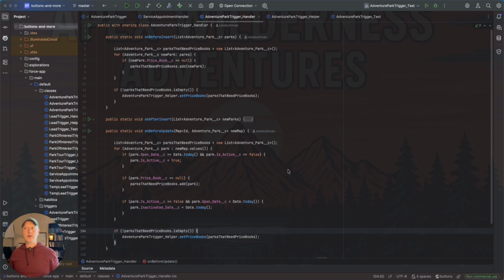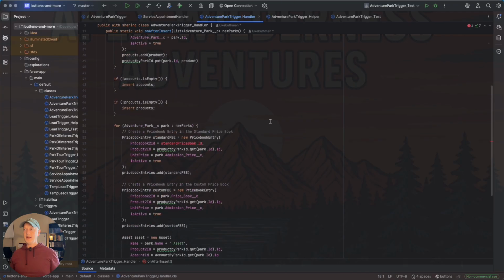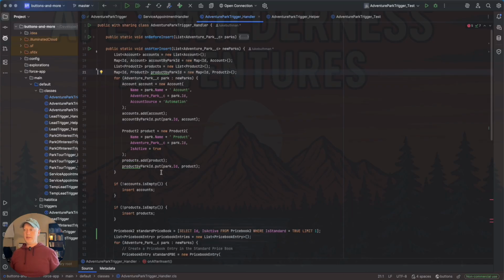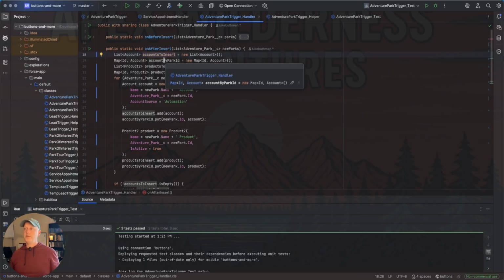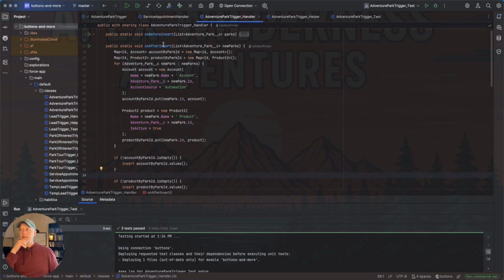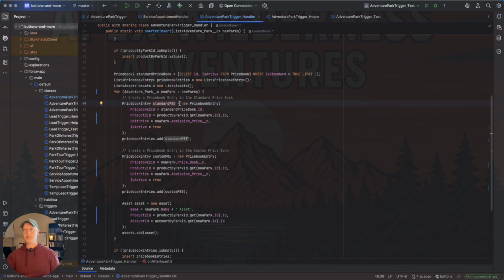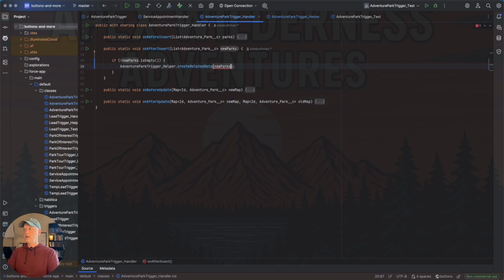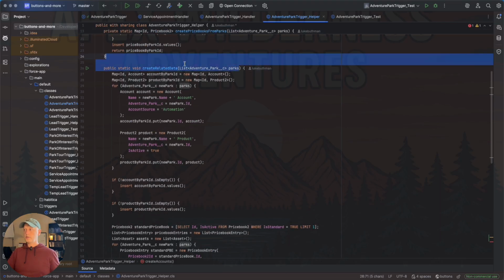Intermediate Apex - Adventure Park Trigger - Refactoring 3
In this episode of refactoring the AWA, I take on a deeply rooted pattern of placing all of our variables at the top of each method. Although this pattern was well-meaning, it adds to the mess and confusion of the code and results in lots of scrolling up and down.

Resolving this issue is surprisingly easy and unexpectedly powerful in turning messy code into clean code. And with these unexpected benefits, even more improvements in upgrading the quality of our design are unlocked.

I'm sure I will trigger a few of you by calling this out. So like all my recommendations, take them or leave them.